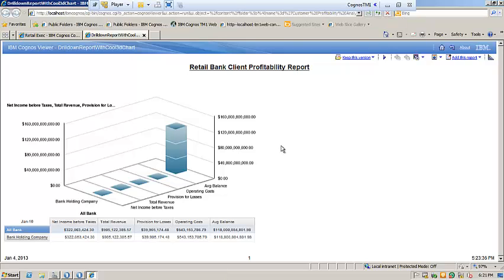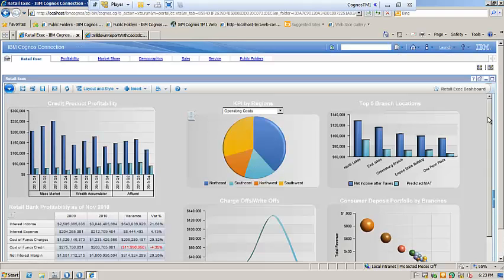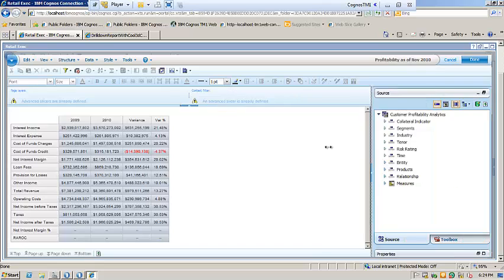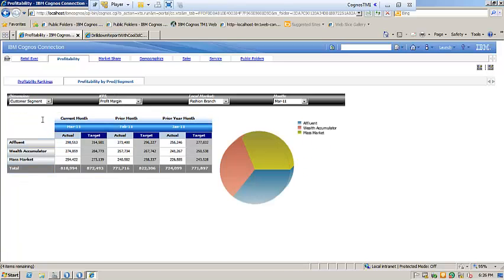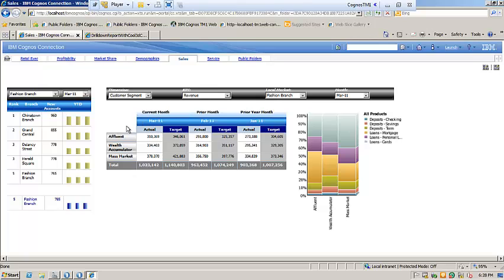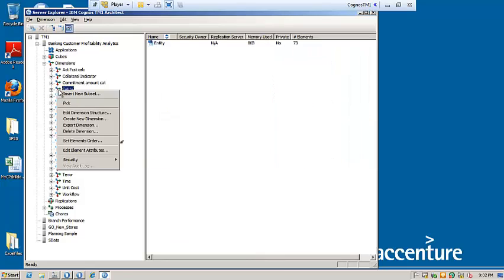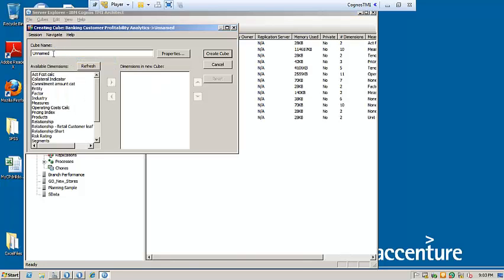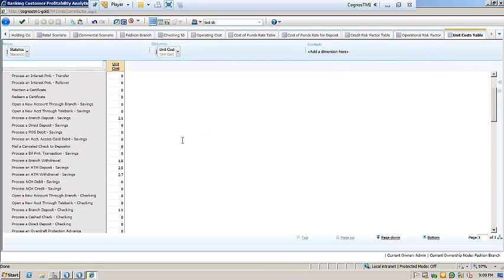IBM Customer Profitability Demo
IBM Cognos Retail Bank Customer Profitability Demo